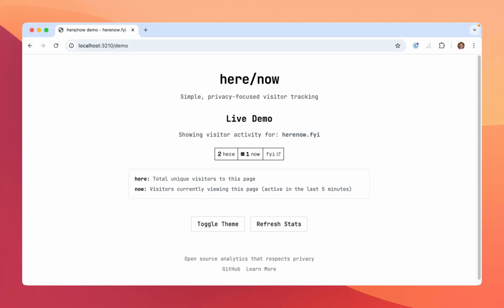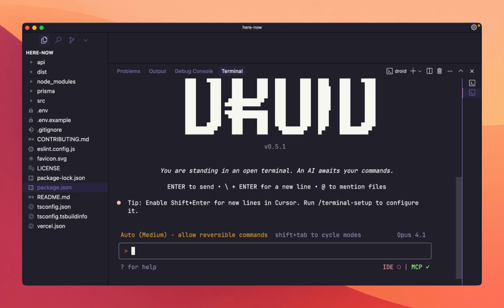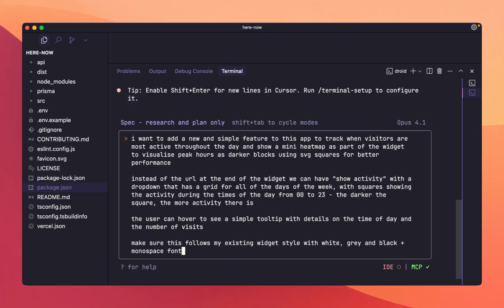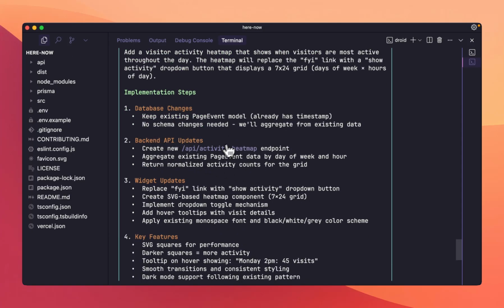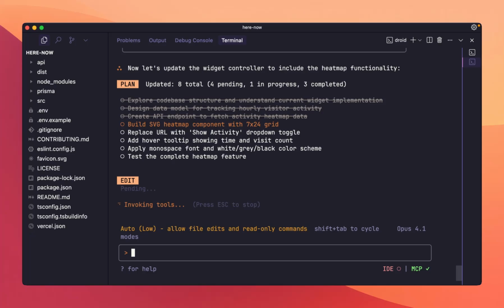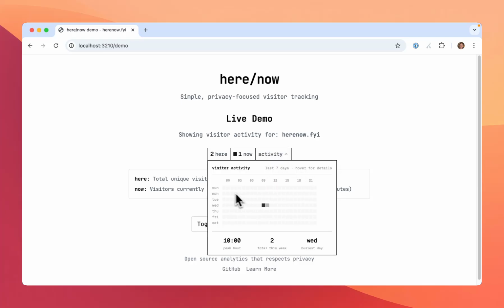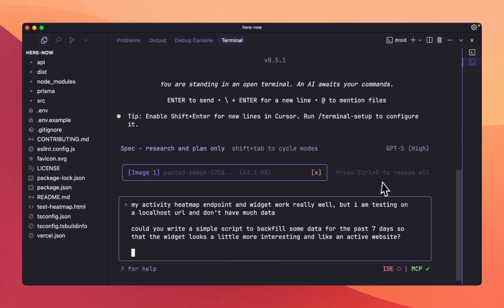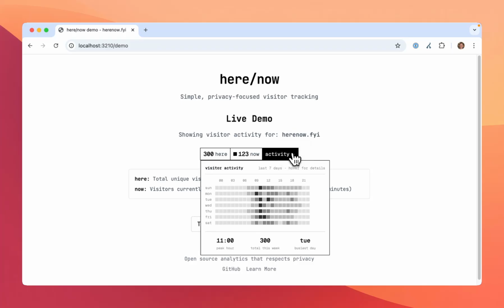Adding a new feature to a project with Factory CLI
In this video I show you how I am using the new Factory CLI to plan and build a new feature on an existing project using their Droid agent.

I'll add a daily and hourly heatmap activity tracker to the open-source here/now project - a minimal, self-hosted visitor tracking API that shows both total visitor count and real-time visitor counts per webpage.

And even if you didn't. ;)